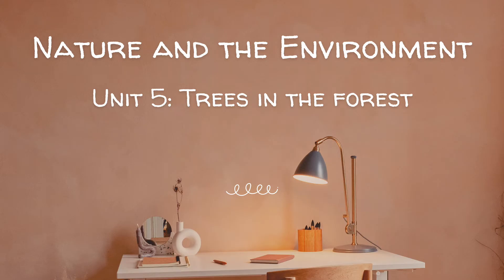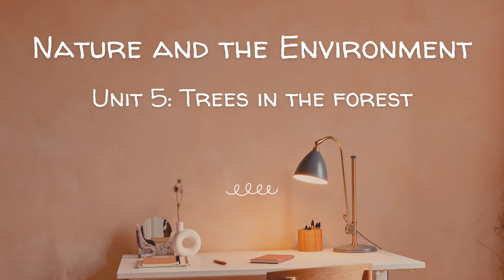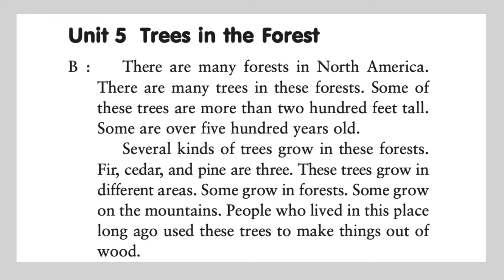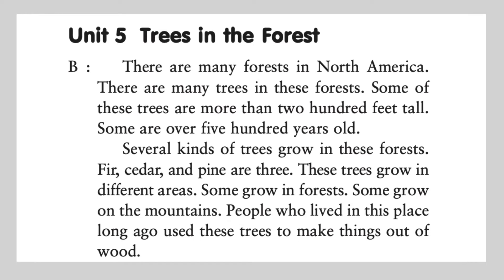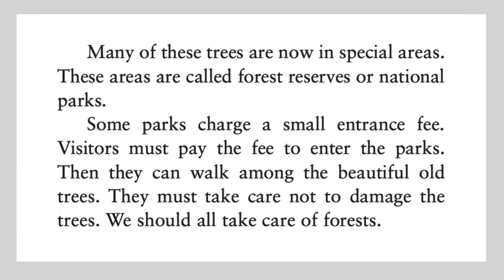Unit 5 | Trees in the forest | Dictation | Nghe viết tiếng Anh | All English 4U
Chào các bạn, các bạn cùng luyện nghe viết tiếng Anh nhé.
00:07 - Audio
01:20 - Script
Video tiếp theo:
Unit 6 | An Easy Way to Shop | Dictation | Nghe viết tiếng Anh | All English 4U
Chúc các bạn học tốt 🥳🥳🥳
Nếu muốn tìm thêm tài liệu hoặc nhận thông báo nhanh nhất về những bài học, các bạn hãy: